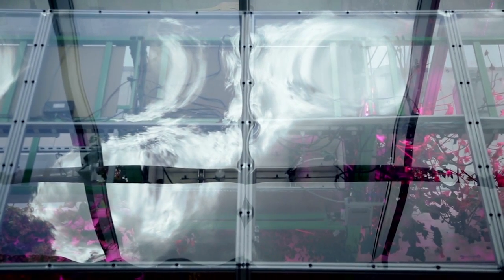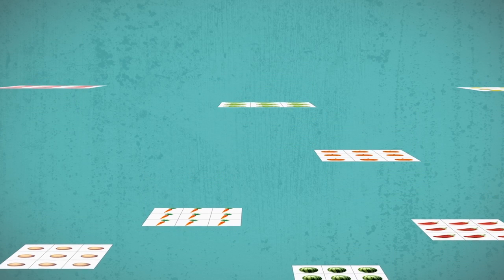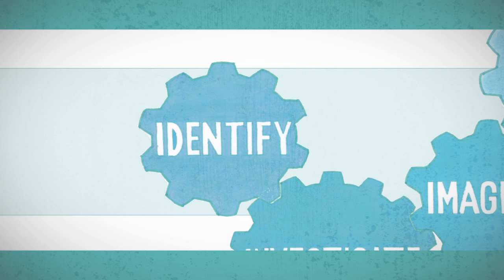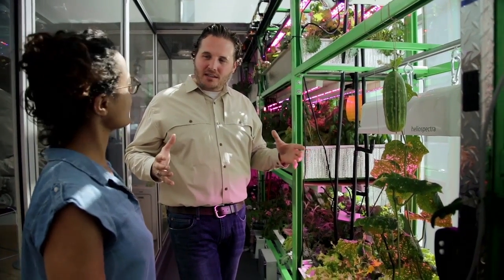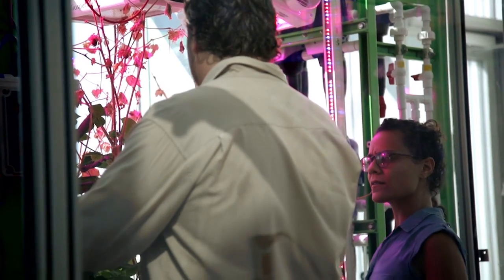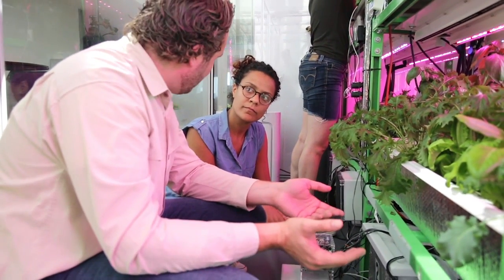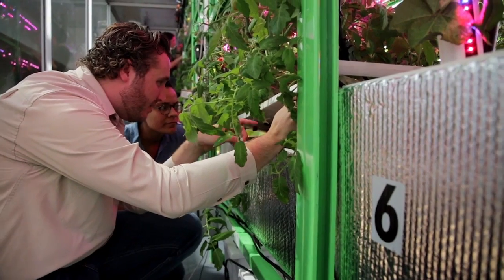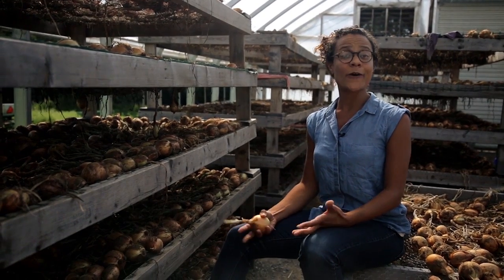Engineering Everywhere Special Report: Vertical Farms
Updated videos for this unit are available This playlist offers 6 short videos, each of which can be played at the start of an Activity.

The 2016 Vertical Farms video spotlights City Farm Research Group, which was permanently shut down in 2020 along with the rest of the MIT Media Lab’s Open Agriculture Initiative, after it was discovered that principal scientist Caleb Harper had intentionally misrepresented the scope and success of work conducted by his research group.